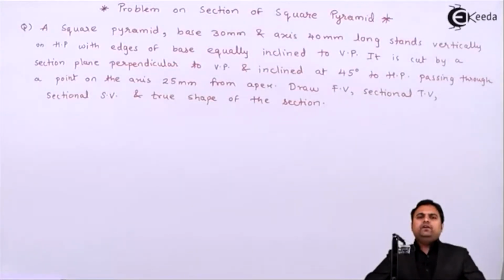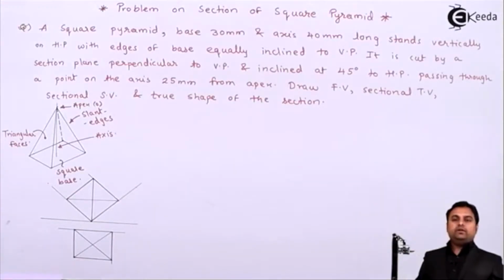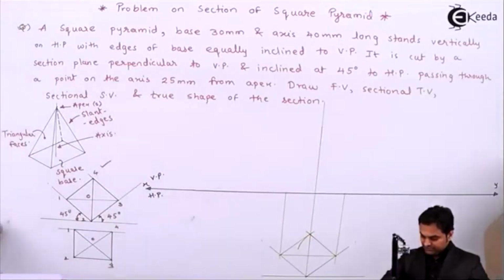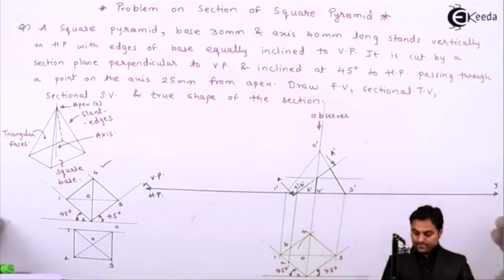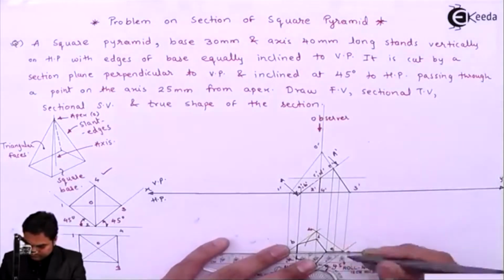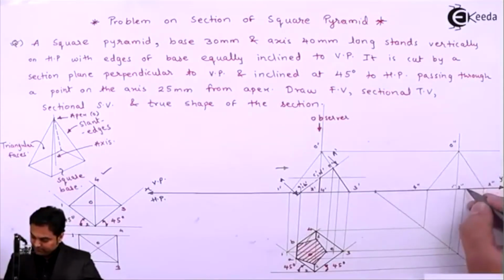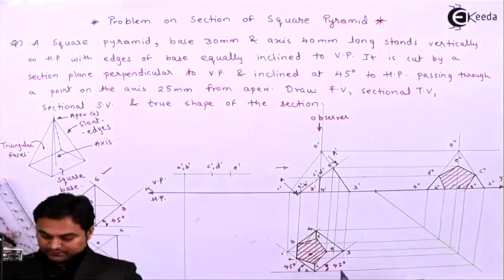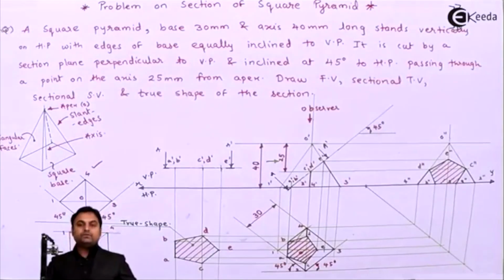Section of Square Pyramid Problem No.1 - Section of Solids - Engineering Drawing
Welcome to our engineering drawing problem-solving series! In this video, we're tackling Problem No. 1, focusing on the section of a square pyramid—a crucial aspect in engineering drawings.

Understanding sections of geometric shapes is fundamental in architectural, structural, and design plans, requiring precision in their depiction. Problem-solving exercises like Problem No. 1 offer an excellent opportunity to refine our drafting skills and enhance our spatial visualization abilities.

Throughout this tutorial, we'll guide you through the process of analyzing the problem statement, identifying critical dimensions, and accurately illustrating the section of the square pyramid. From understanding its unique properties to visualizing its cross-section from various viewpoints, we'll provide detailed explanations to support your learning.

Whether you're a student eager to strengthen your understanding of engineering drawing principles or a professional aiming to sharpen your drafting proficiency, this video is tailored to meet your needs.

Join us as we unravel the challenges of Problem No. 1 together, offering valuable insights and practical tips to help you excel in sectioning square pyramids in engineering drawing.

Let's embark on this exciting journey of mastering Problem No. 1 on the section of square pyramids!